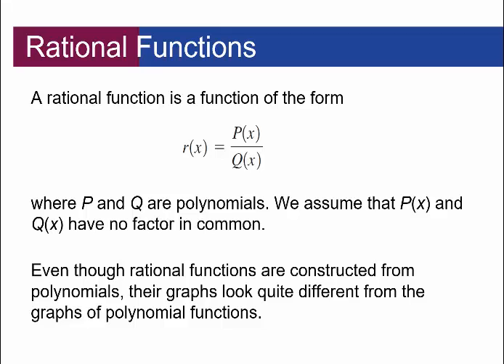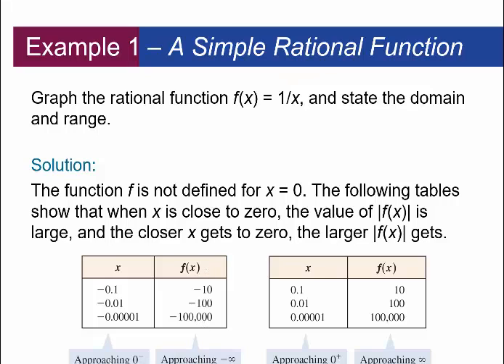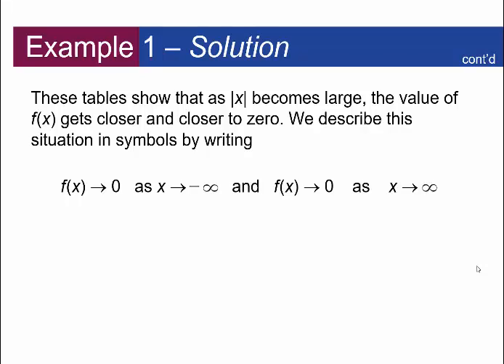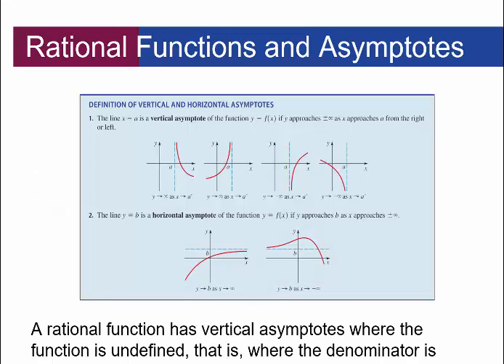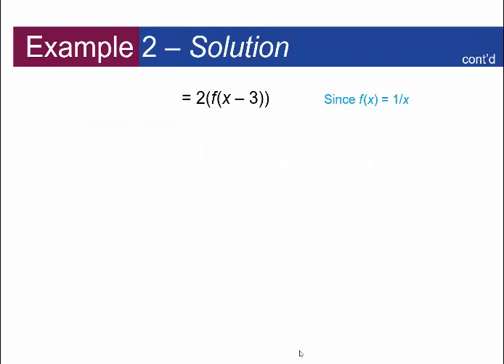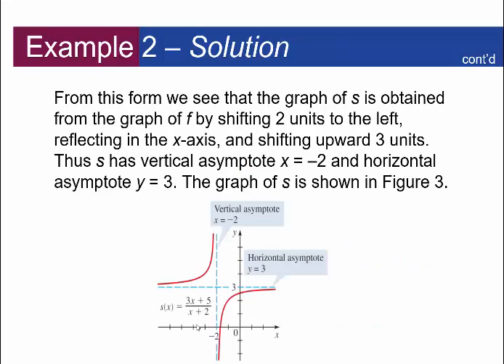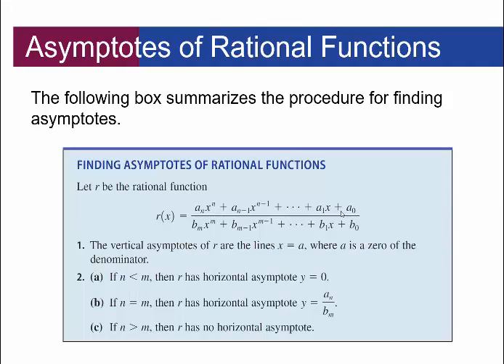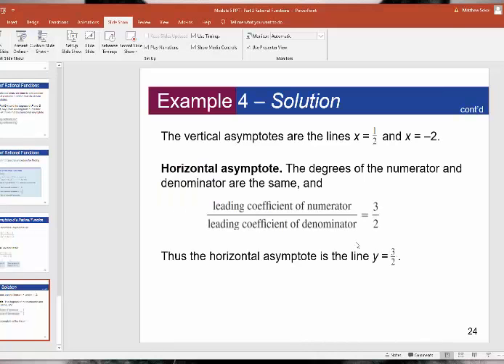M5 Lecture: Rational Functions